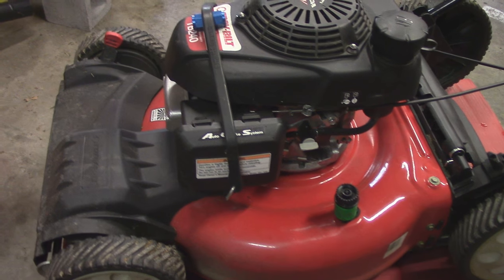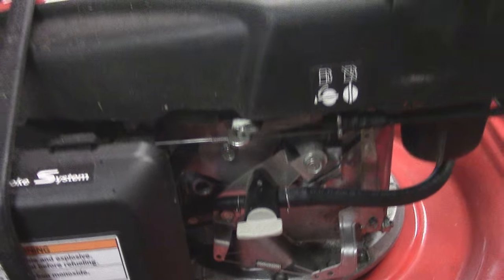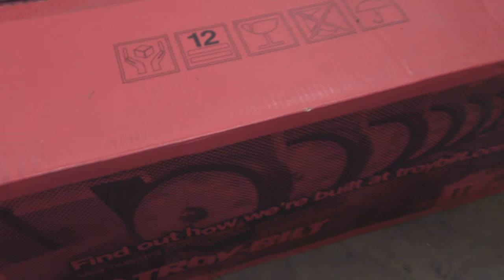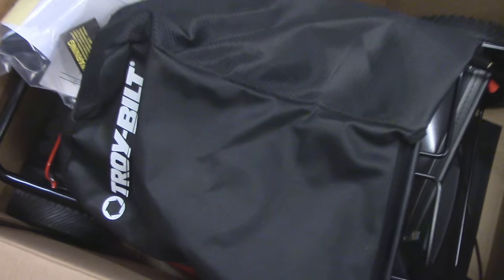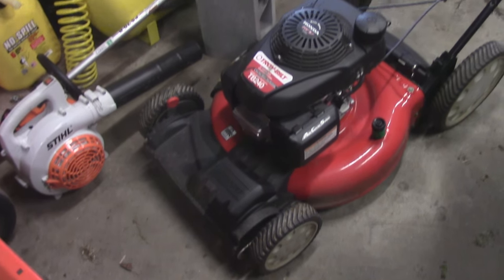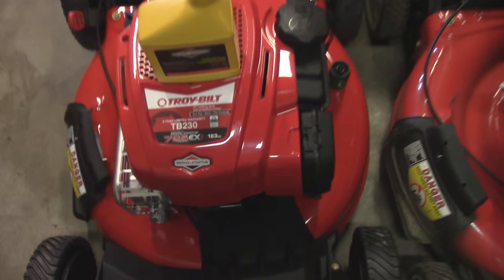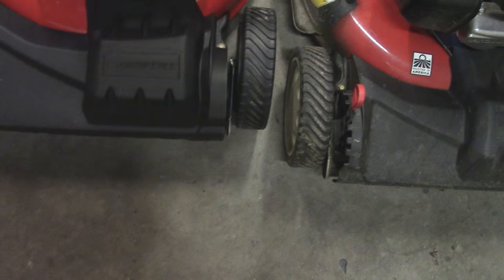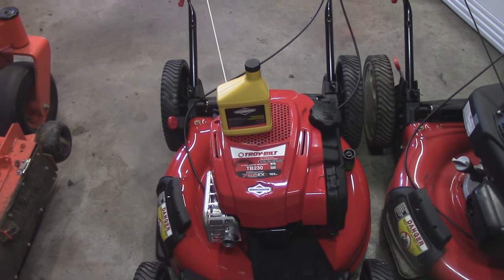old mower blew up unboxing the troy bilt tb230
unboxing the troy bilt tb230 push mower